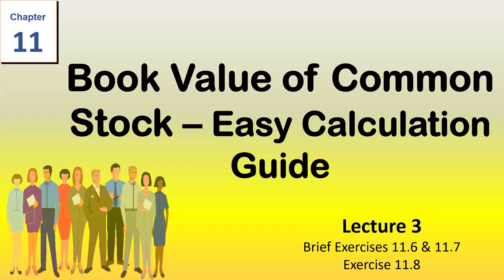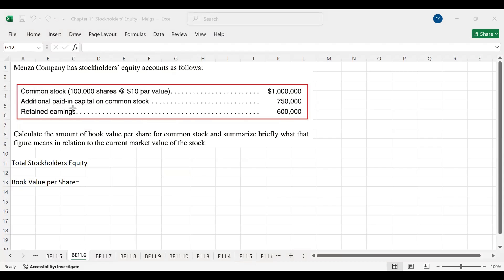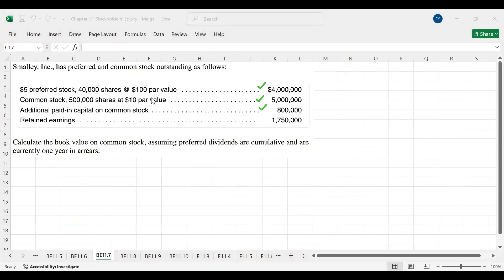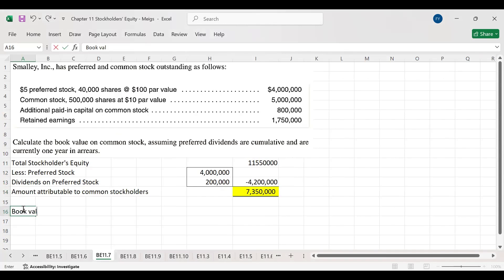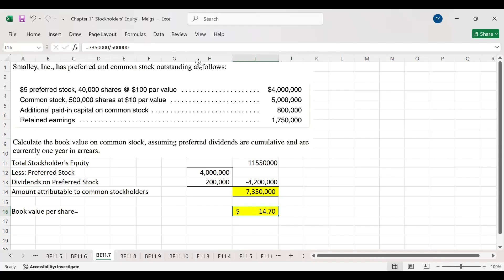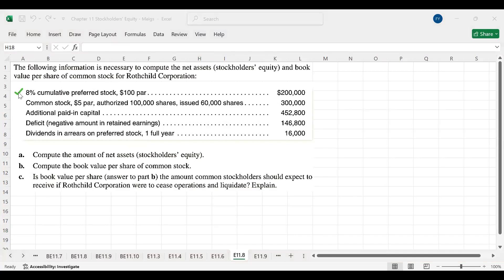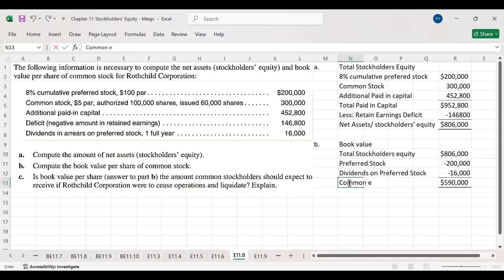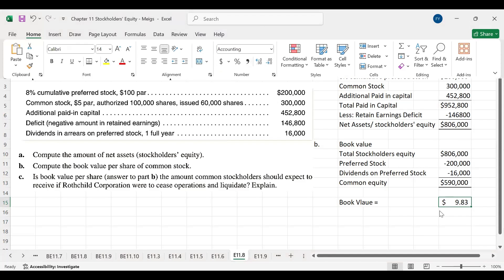Chapter 11 | Lecture 3 | Book Value of Common Stock | Financial & Managerial Accounting | Meigs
Chapter 11: Stockholders' Equity
Book: Financial and Managerial Accounting
Author: Williams, Hak, Bettner & Carcello, (Meigs and Meigs Accounting)

Lecture 2 | Chapter 11 | Dividends on Common and Preferred Stockholders | BE 11.3, 11.4 & 11.5, Exercise 11.4

Lecture 9 | Chapter 11 | Problem 11.4A
Coming soon.

Lecture 10 | Chapter 11 | Problem 11.5A
Coming soon.

Lecture 11 | Chapter 11 | Problem 11.8A
Coming soon.

Lecture 12 | Chapter 11 | Problem 11.9A
Coming soon.